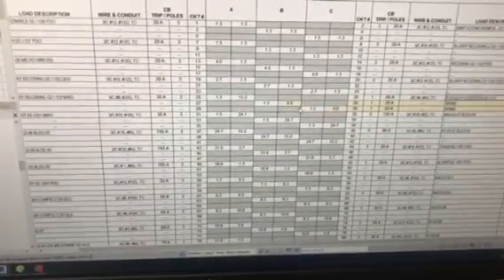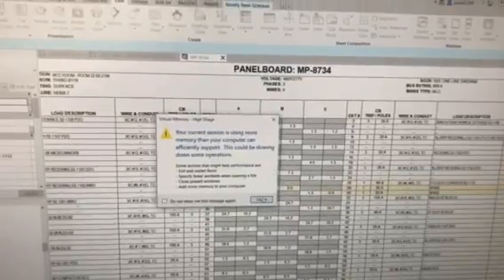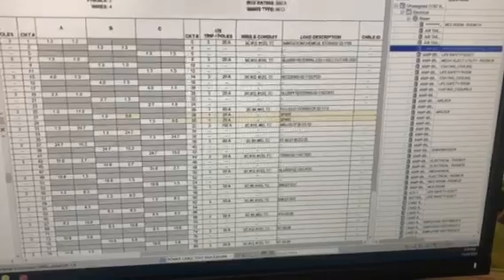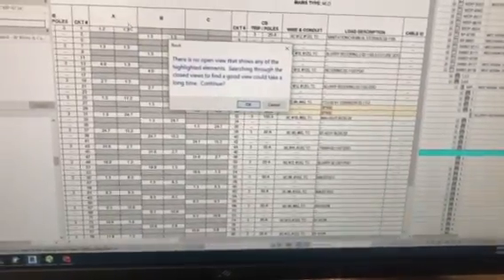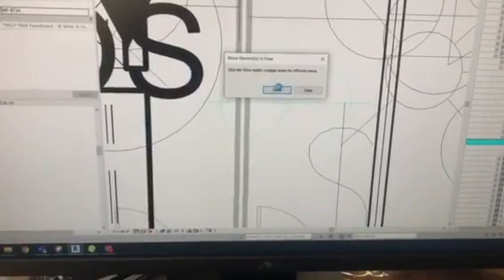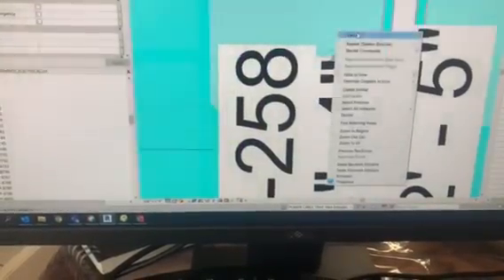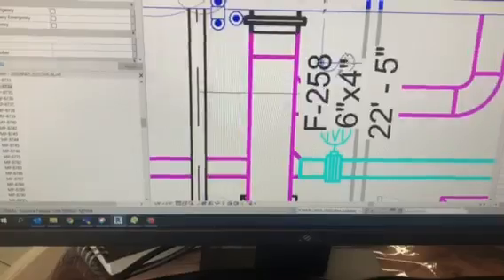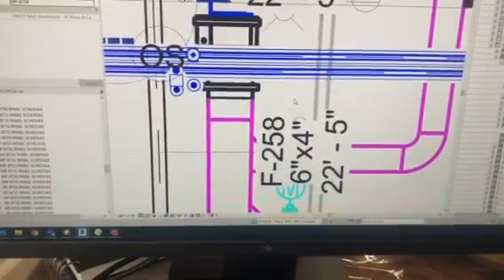How to find a circuit connection in Revit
How to find a circuit connection in Revit for MEP purposes in a Panel Schedule